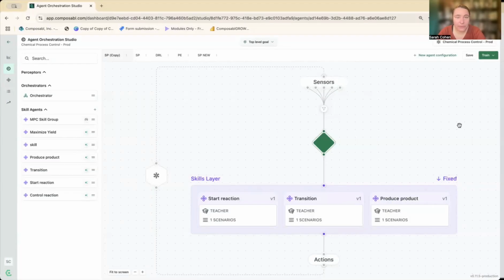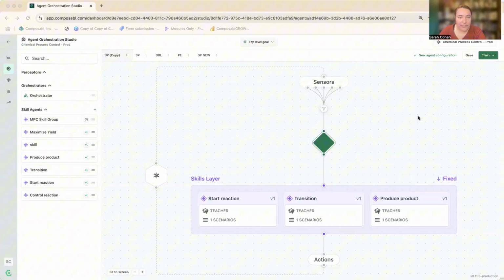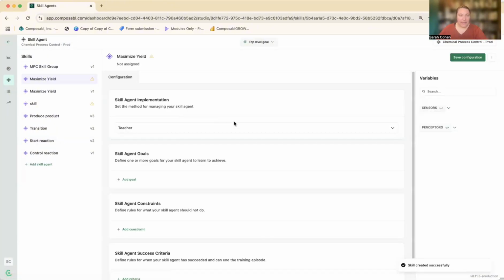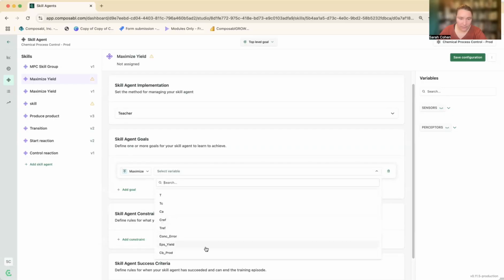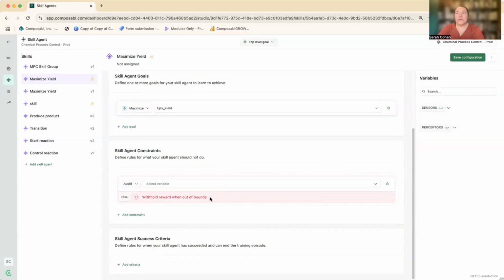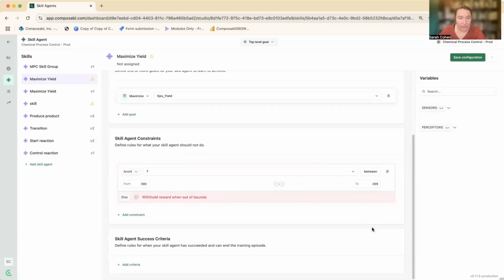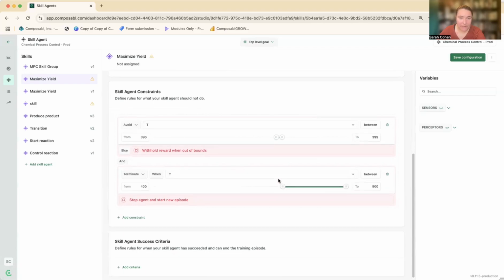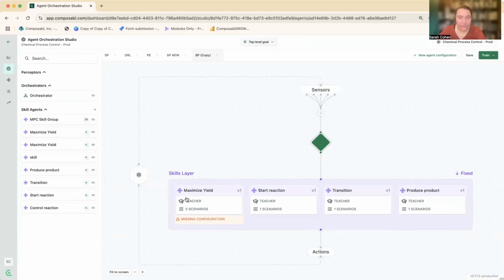Product: Goals, Constraints and Success Criteria Platform Settings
​Unlock the power of your engineering expertise to guide multi-agent AI systems effectively. In this video, we delve into how Composabl's no-code platform enables engineers to translate their domain knowledge into AI guidance by setting clear goals and constraints. Discover how defining objectives and boundaries allows AI agents to learn optimal strategies through deep reinforcement learning, all without the need for programming skills. This approach bridges the gap between complex AI capabilities and practical industrial applications, ensuring your AI solutions are both efficient and aligned with real-world operations